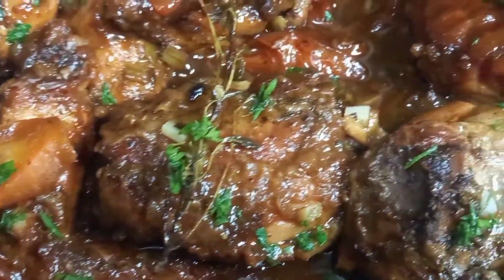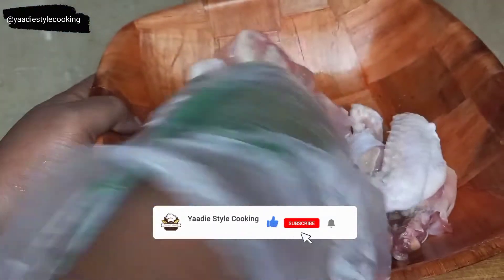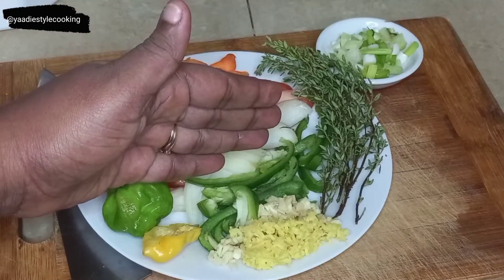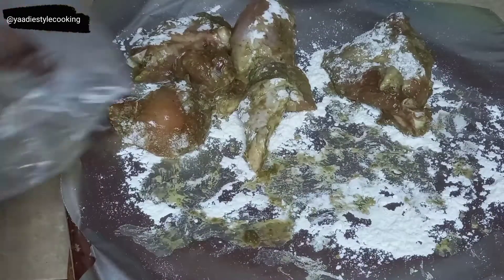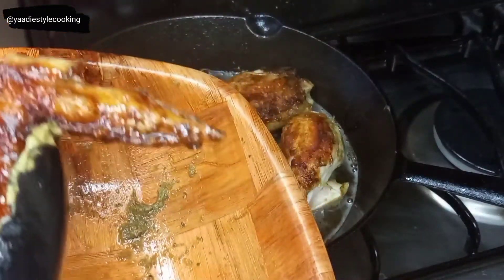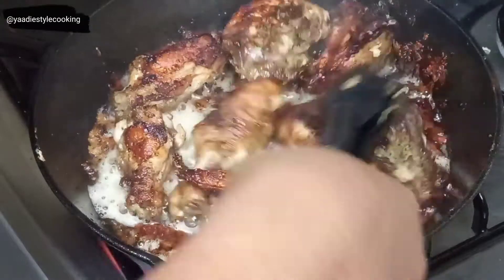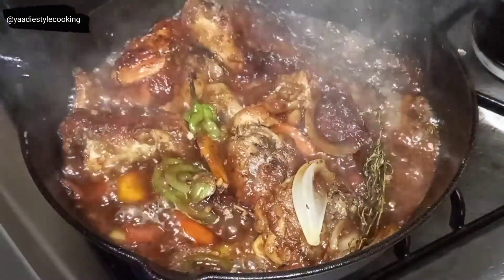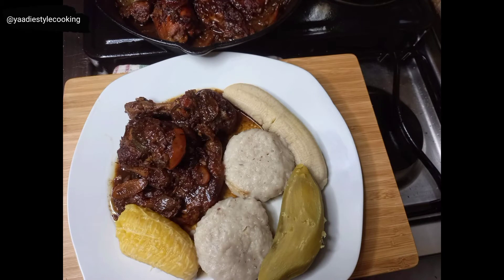THE BEST JAMAICAN FRICASEE CHICKEN || JAMAICAN STEW CHICKEN || FRY UP AND COOK DOWN CHICKEN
How to Make Jamaican Stew Chicken aka Fricassee Chicken aka Fry Up And Cook Down Chicken.

In this video I'm sharing how to make the most tender, juicy, fall off the bone and delicious Stew Chicken/Fricassee chicken/Fry Up And Cook Down chicken.

I'll also be sharing some tips I've learned throughout my years of cooking this style chicken.

My Jamaican Fricassee chicken/Stew chicken/Fry Up and Cook Down Chicken is chuck full of flavour that Jamaican style Fricassee chicken,  Stew Chicken and Fry up and Cook down Chicken is know for.

Ingredients: (I will update shortly)

Yaadiestylecooking